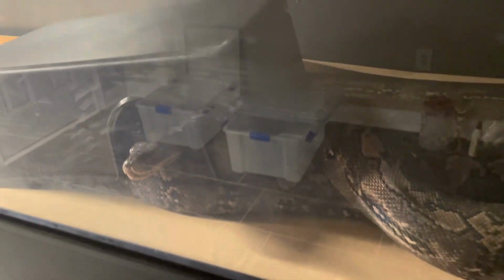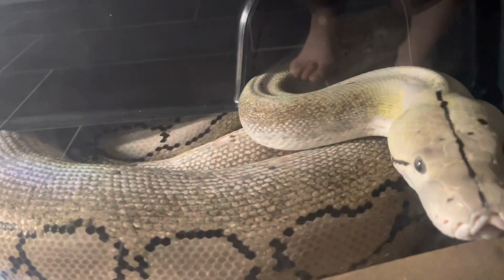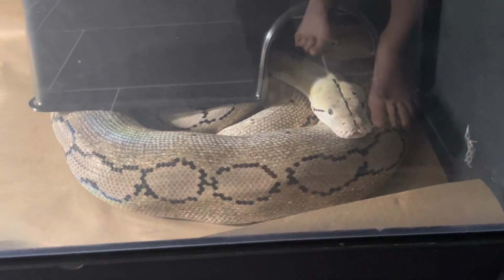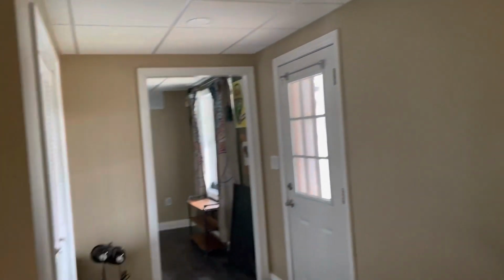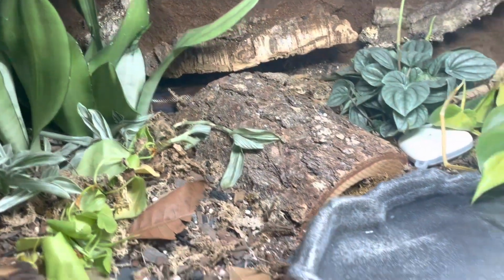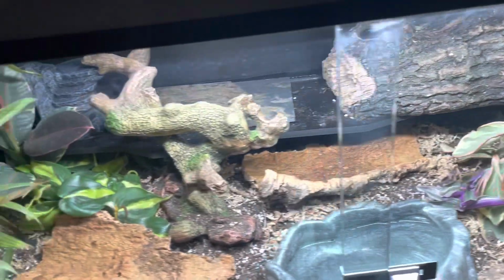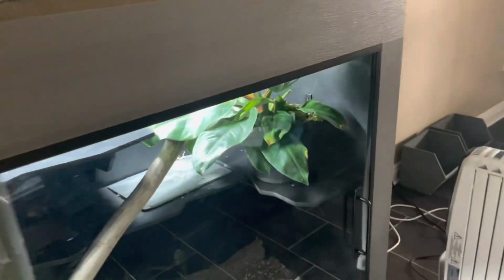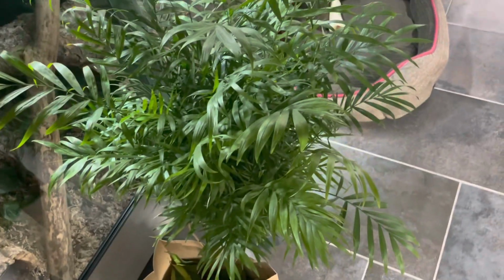Post-Tinley Update!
Hi everyone! This week’s video is super short and just a quick update on all the animals with a focus on our new animals we brought home from Tinley!

Toad Ranch Cages!

SUPPORT USARK!